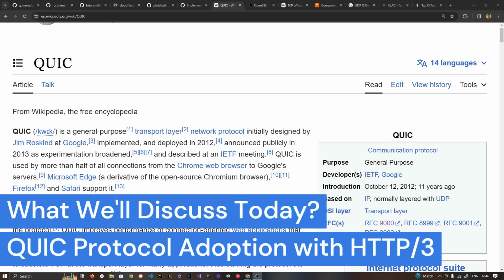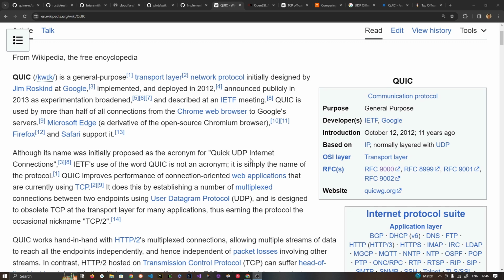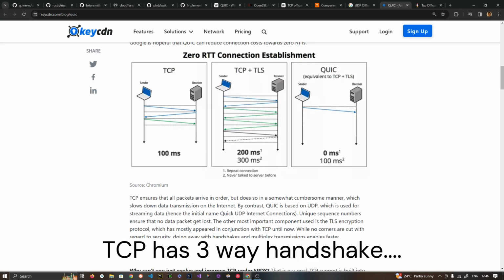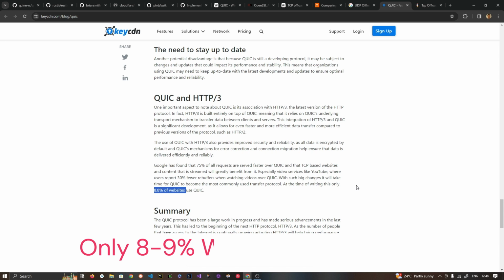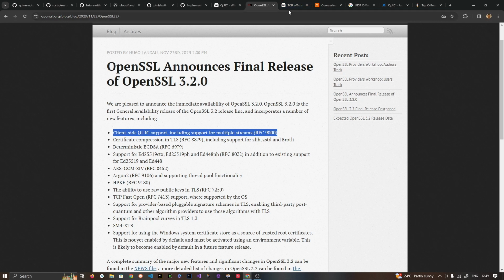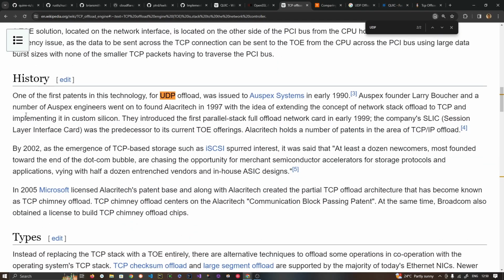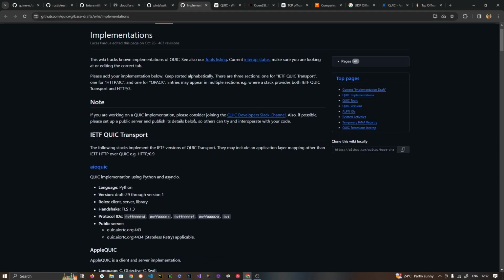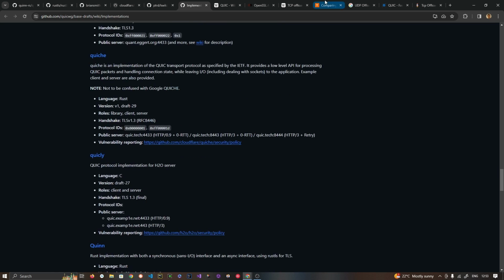OpenSSL now supports QUIC? What now for QUIC...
Discuss QUIC implementations and current adoption. Does QUIP has hardware support like HTTP over TCP? What is UDP offline Engine?

Useful Links -